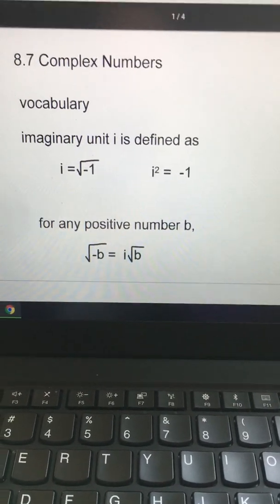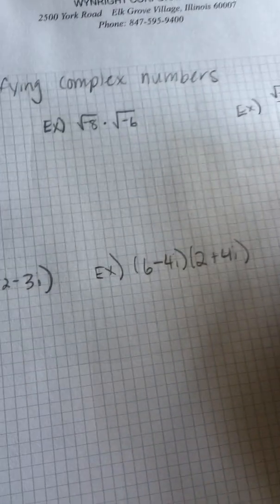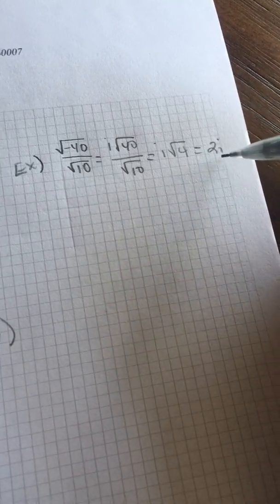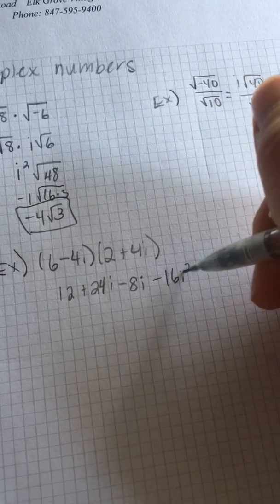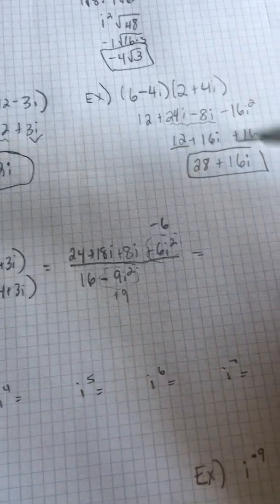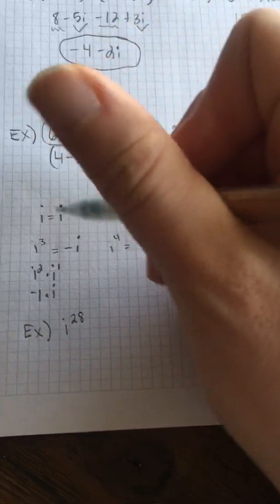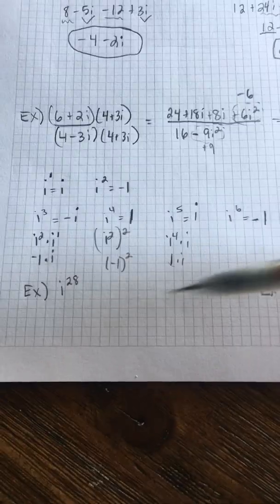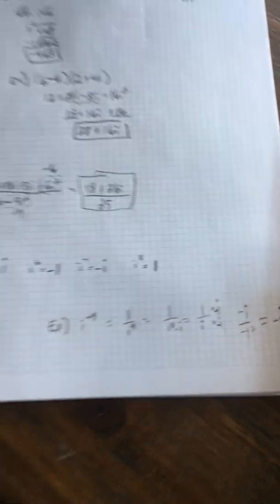Video CN 8 7 Simplifying Complex Numbers